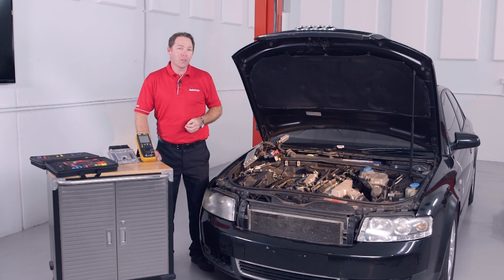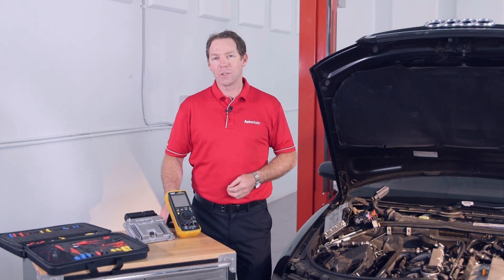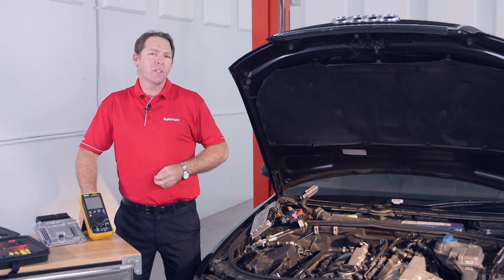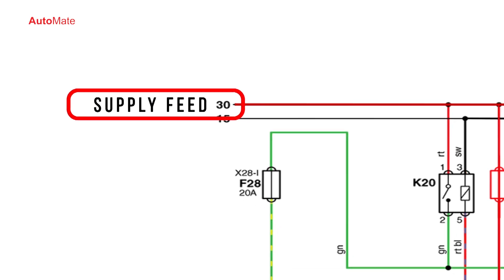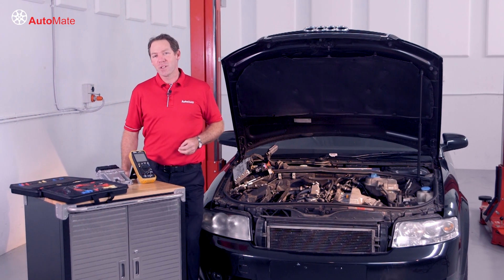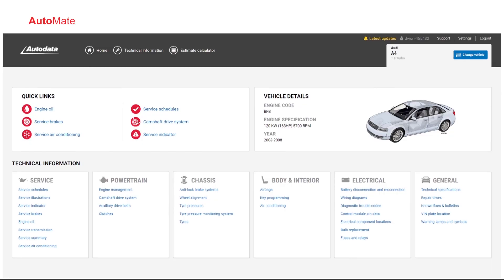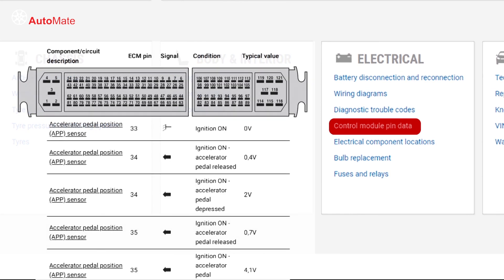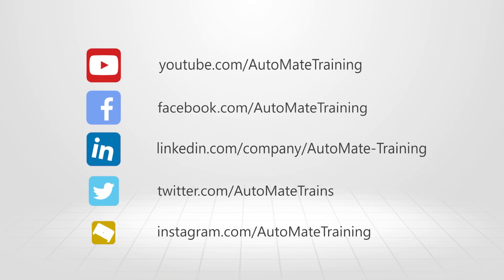Control Module Power & Ground Circuit Checks Training Module Trailer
A vehicle’s ECU is first and foremost a load device, which means it must receive an uninterrupted voltage supply and ground return to operate correctly. Excessive resistance on either side will skew the ECU’s functions or render it totally useless. Understanding these first principles is therefore crucial to developing good working knowledge of vehicle control module systems.

Join AutoMate now to enjoy the full training module!